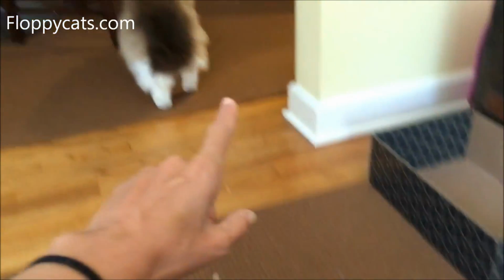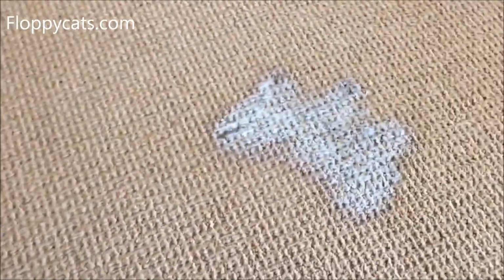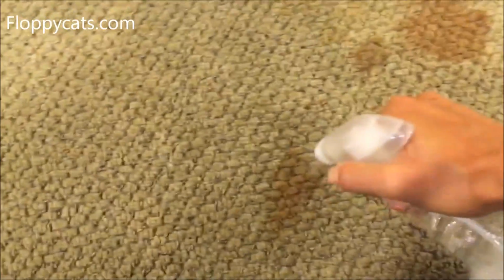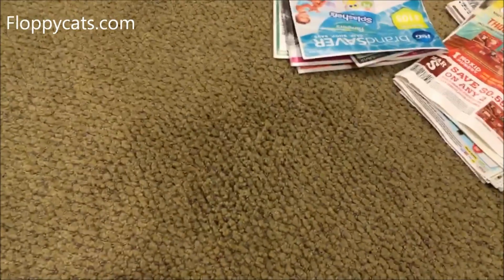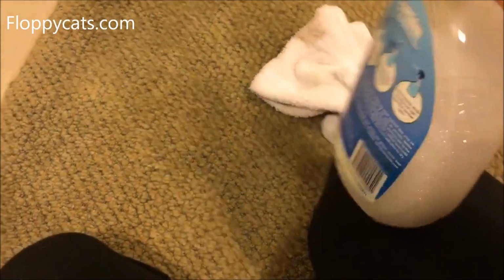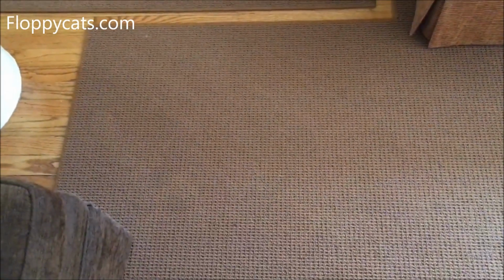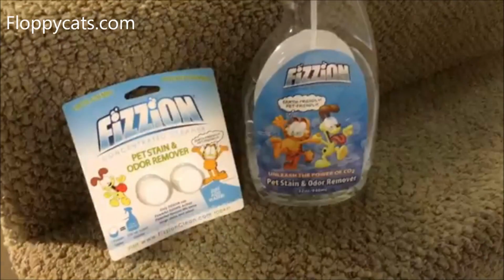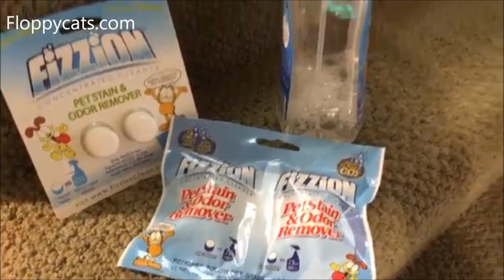Best Spot Carpet Cleaner for Pet Stains - UPDATE! 5 Years Later! Fizzion Pet Stain and Odor Remover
Fizzion 23oz Empty Spray Bottle with 2 Refills [Amazon]

We reviewed Fizzion nearly 8 years ago, and I still love it.  I also love that it's a safe product to use in my home with the cats.  Here's a video that shows how it works and how I use it on cat hairball/vomit stains on my carpet.  I have also used it on my clothes' stains.  Have you tried Fizzion?